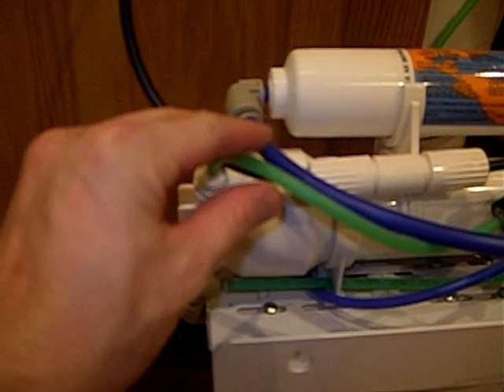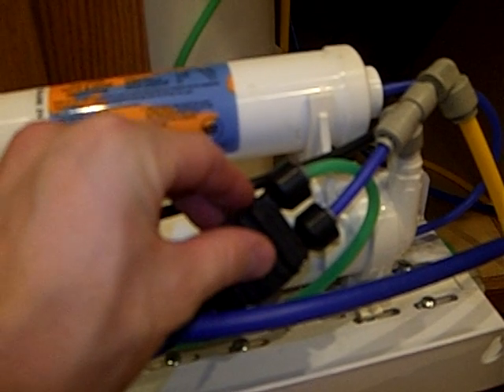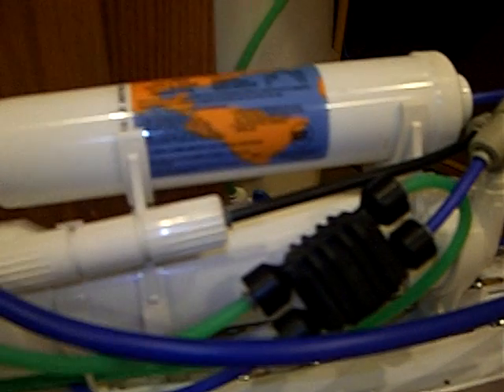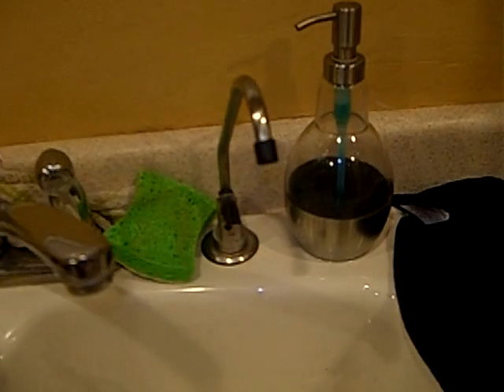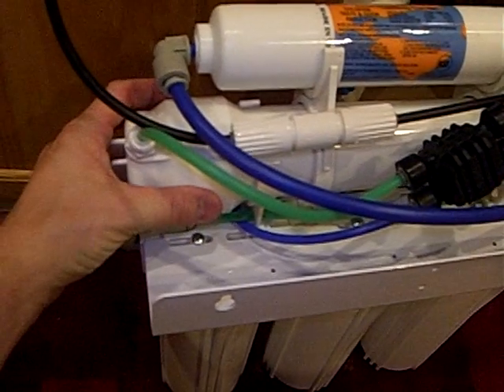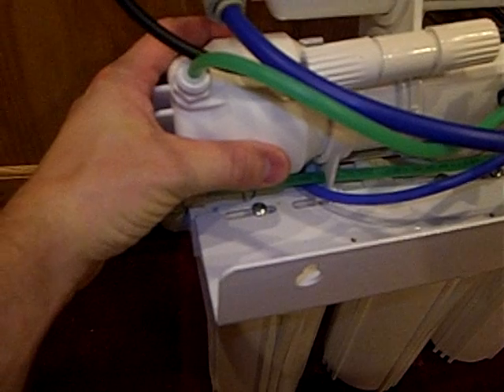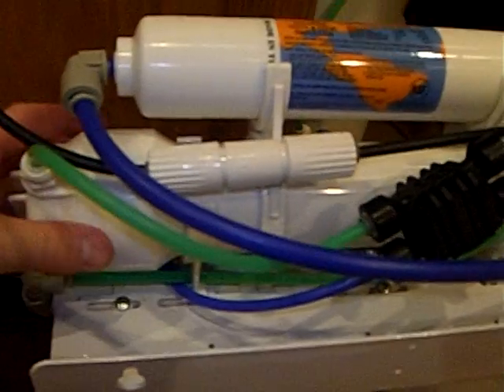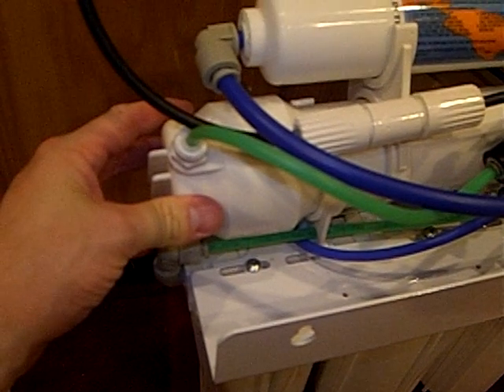Vibration in green tube in RO system under kitchen sink, which started after I replaced the encapsulated membrane with the housing and replaceable filter. When I put the old encasulated membrane back on, the vibration stops.